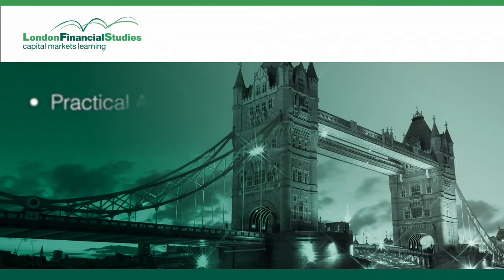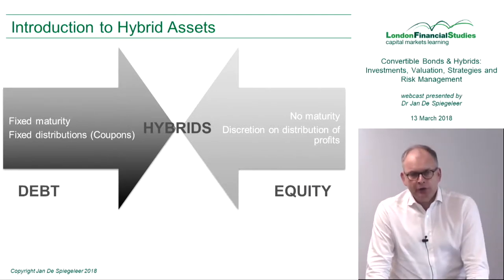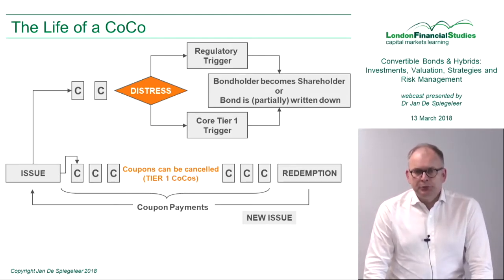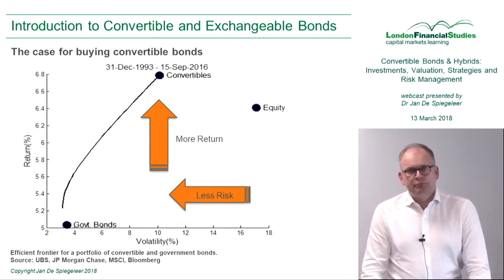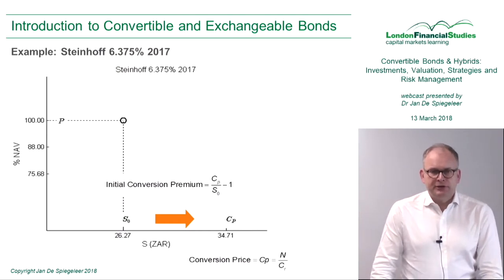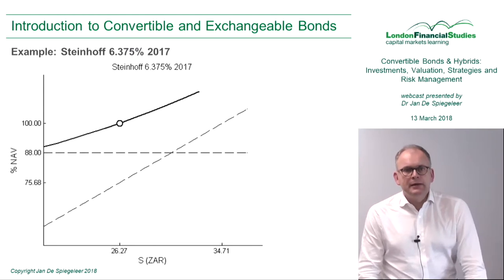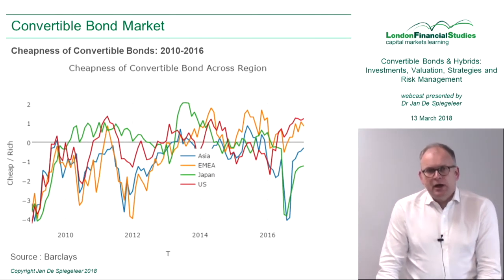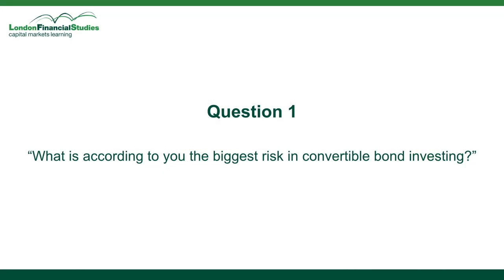LFS Webcast series - Convertible Bonds & Hybrids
In this webcast Dr Jan De Spiegeleer explains the working of the market for hybrid bonds, giving you insights into the basic valuation and risk principles of hybrid debt, the different valuation models for CoCo bonds, and the different numerical approaches to study convertible debt. Agenda:

- Hybrid Assets
- Contingent Convertibles
- Valuation of CoCo Bonds
- Corporate Hybrids
- Convertible Bonds
     - Advanced Convertible Bond Features
     - Convertible Bond Market
     - Convertible Bond Valuation